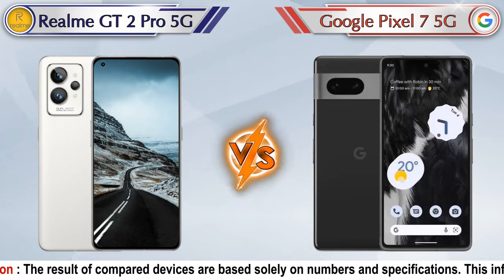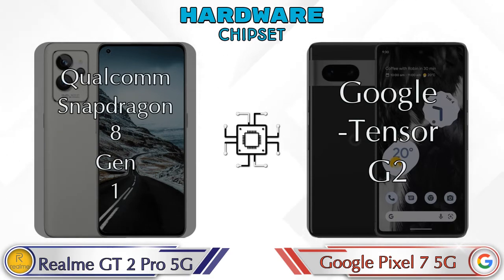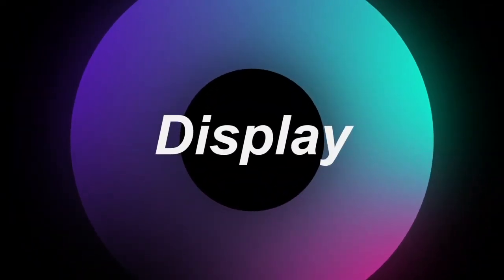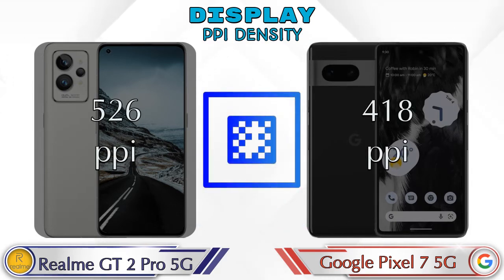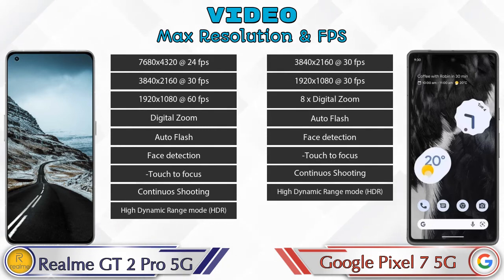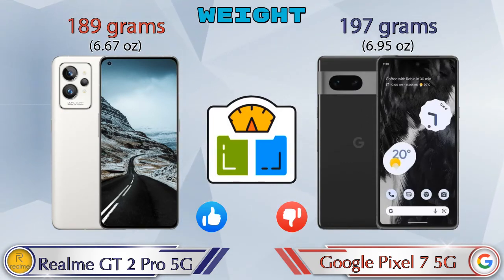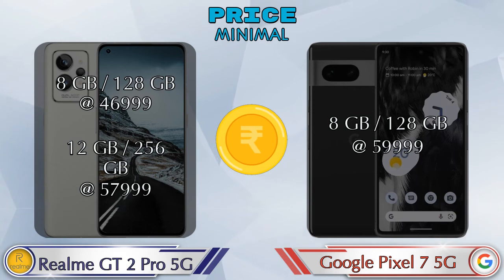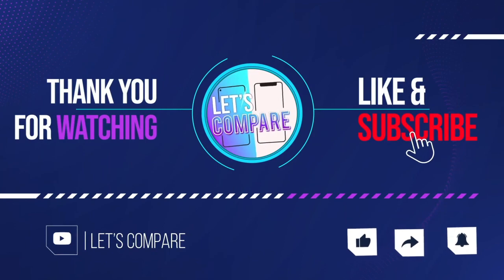Realme GT 2 Pro 5G Vs Google Pixel 7 5G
We are Comparing Realme GT 2 Pro 5G Vs Google Pixel 7 5G In English With [Full Specifications].
Realme GT 2 Pro 5G review and features & Google Pixel 7 5G review and features

Variant Details:
8 GB / 128 GB - 46999
12 GB / 256 GB - 57999 (Flipkart)

Google Pixel 7 5G 8 GB / 128 GB Details :
Brand : Google  , Price : 59999  , Release/Launch Date : 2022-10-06

Variant Details:
8 GB / 128 GB - 59999

Realme GT 2 Pro 5G Vs Google Pixel 7 5G full specifications
Google Pixel 7 5G Vs Realme GT 2 Pro 5G full specifications
Realme GT 2 Pro 5G Vs Google Pixel 7 5G comparison
Google Pixel 7 5G Vs Realme GT 2 Pro 5G comparison

Other Compitior Phone with Similar Price Range :

Apple iPhone 12(4 GB / 64 GB) - 70900 , Release Date :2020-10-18
iQOO 9 256GB(8 GB / 128 GB) - 42990 , Release Date :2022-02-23
iQOO 9 SE(8 GB / 128 GB) - 33990 , Release Date :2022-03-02
OPPO Reno 6(8 GB / 128 GB) - 31890 , Release Date :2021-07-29
OPPO Reno 6 Pro 5G(12 GB / 256 GB) - 39680 , Release Date :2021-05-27